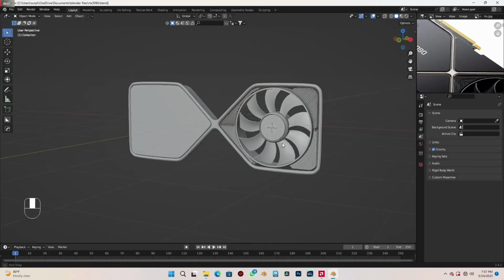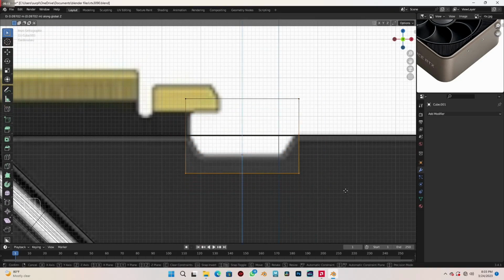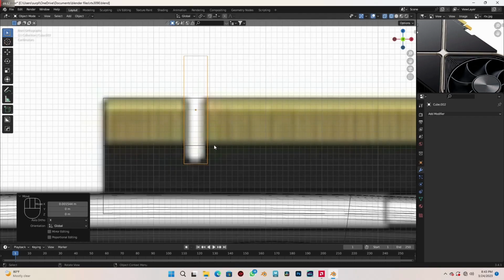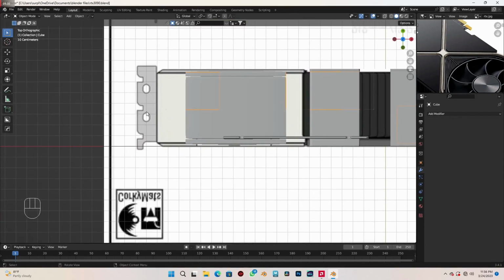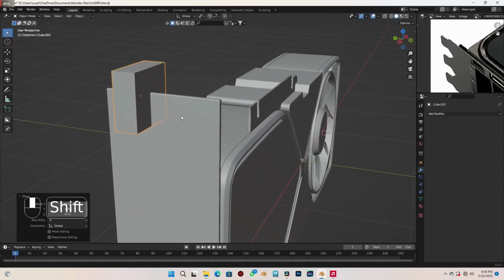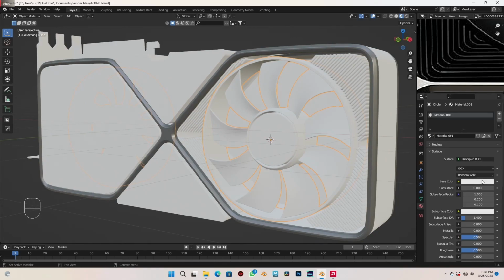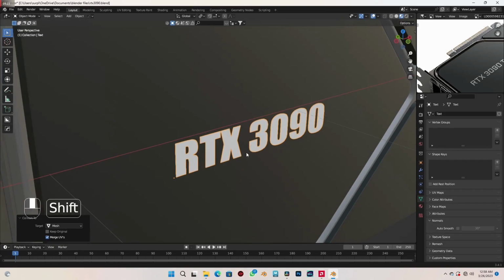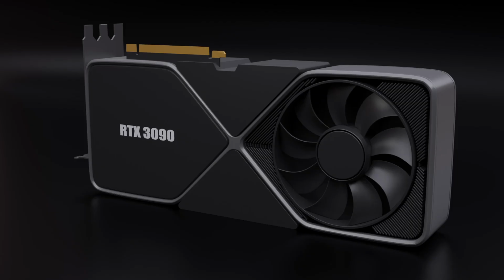Blender Beginner Tutorial RTX3090 (Part 3)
Welcome to the third and final part of the tutorial.